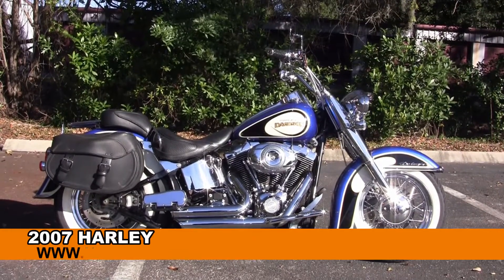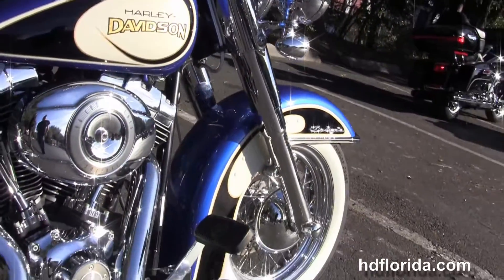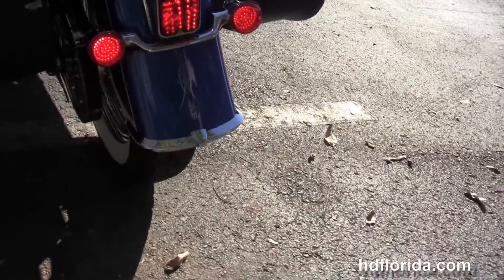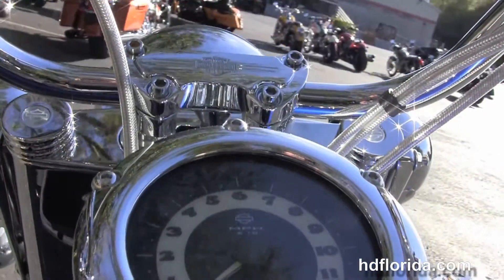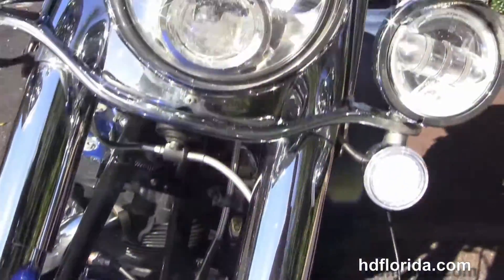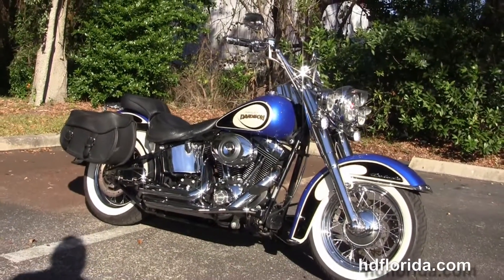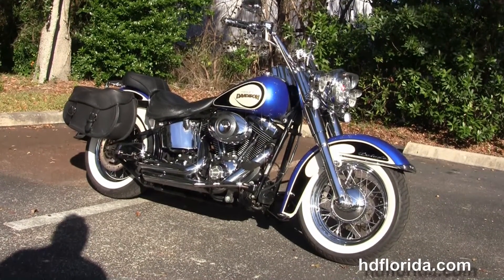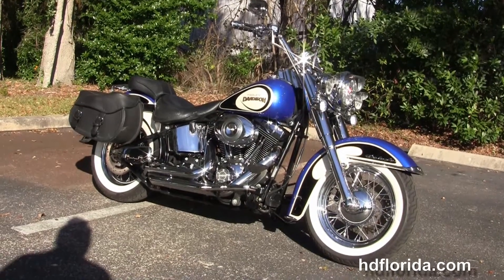Used 2007 Harley Davidson Softail Deluxe Motorcycles for sale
Used 2007 Harley Davidson FLSTN Softail Deluxe Motorcycles for sale. For more information on Price, Colors, Specs and Reviews

Featuring: Stage1 fuel mapping, Vance & Hines exhaust. (accessories and options total over $9000)

NPR
Stock#   B15136A